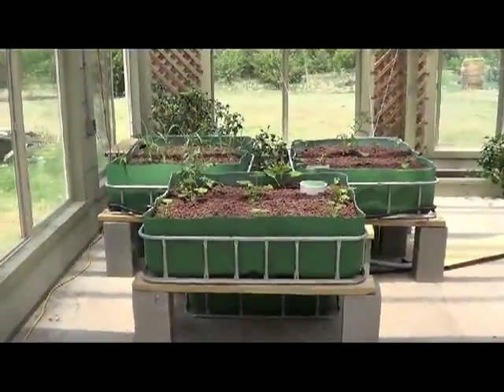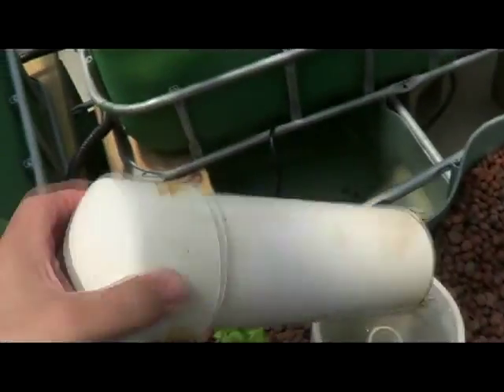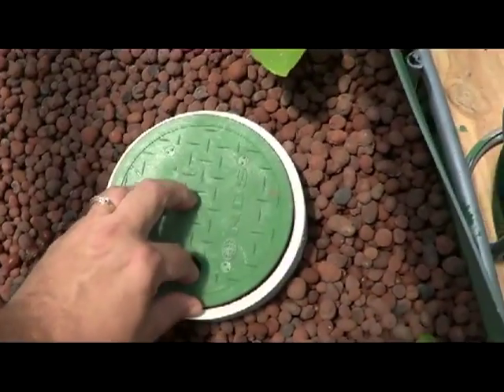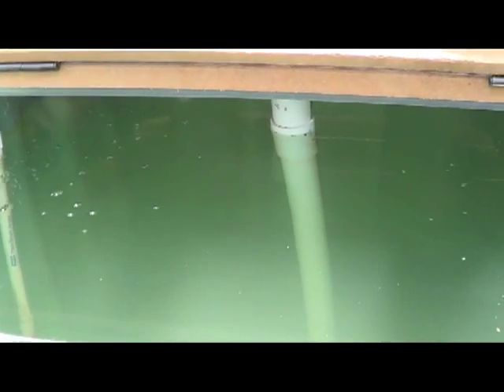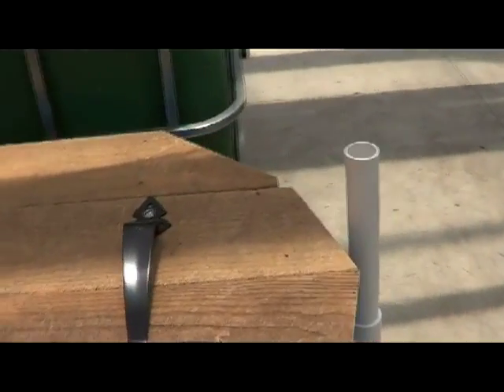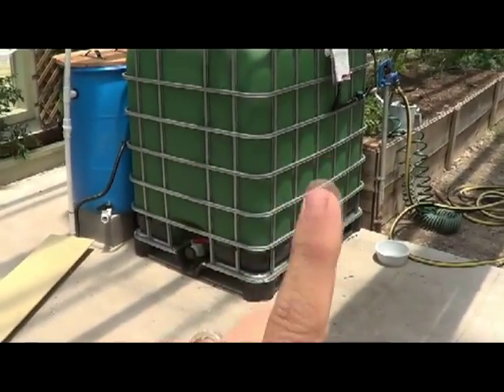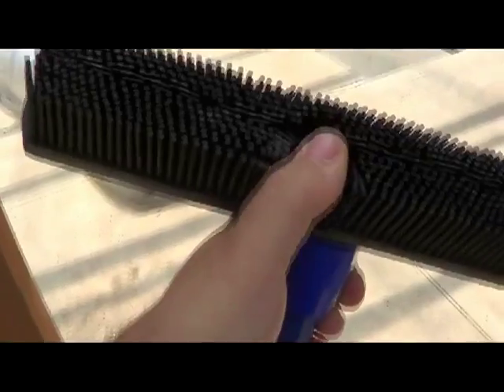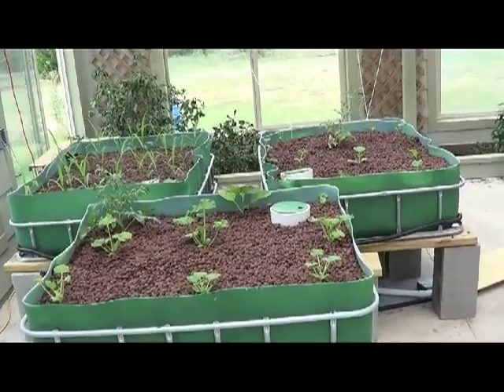Aquaponics Build Video 7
Aquaponics Build Video Video # 7